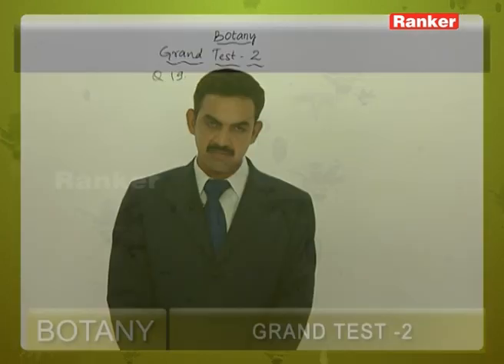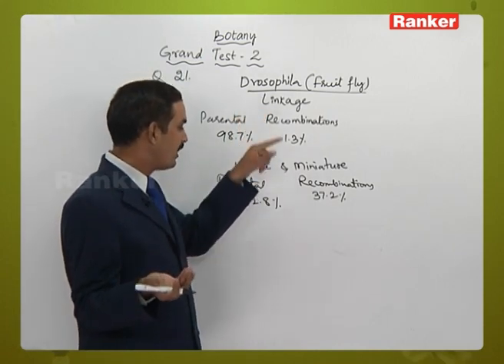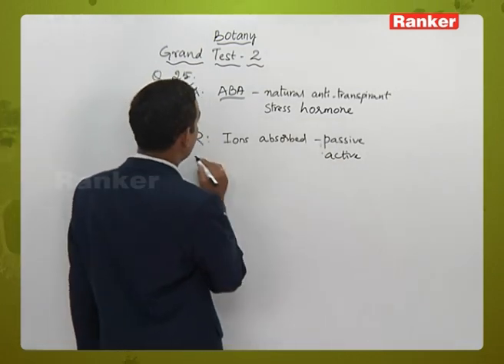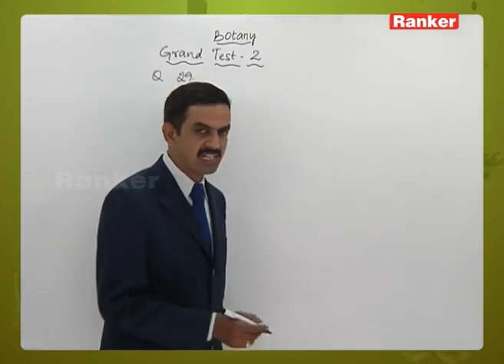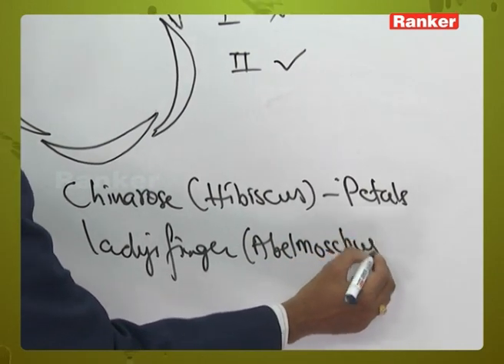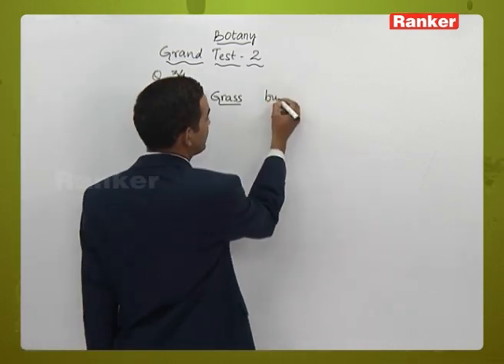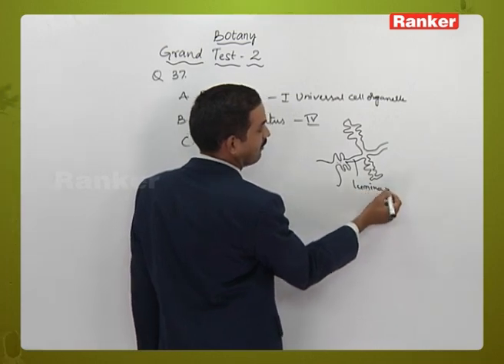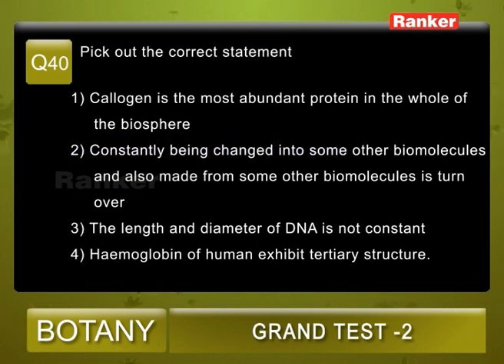15 05 2014 BOTANY GRAND TEST 2 PART 2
This lecture video primarily deals with the Test in Botany and is briefly explained by P.Janakiram Sir